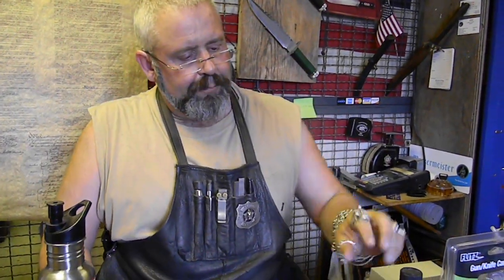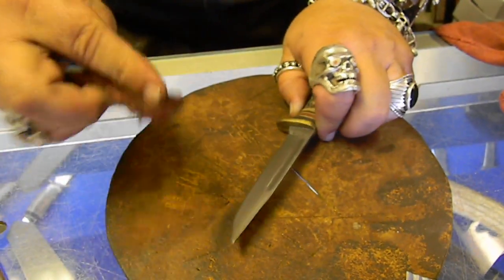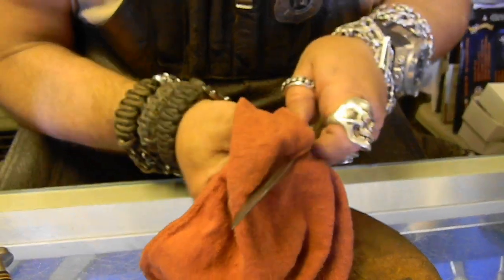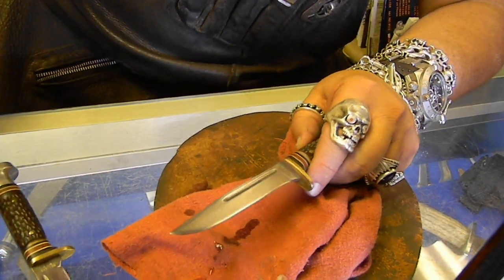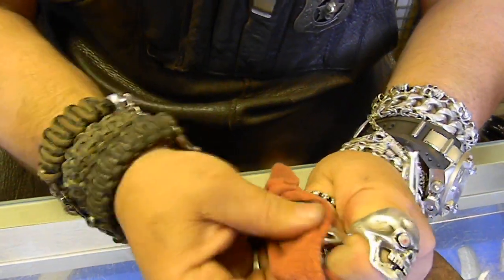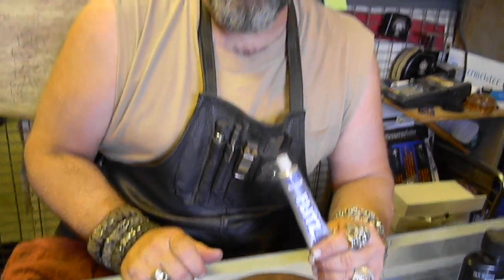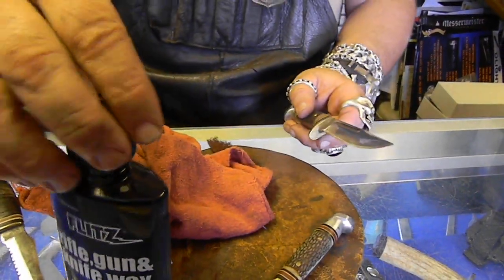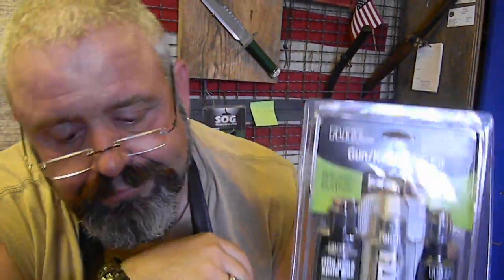John Fitzen Talks About FLITZ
JOhn tells us about a new polish/wax for our knives and guns.